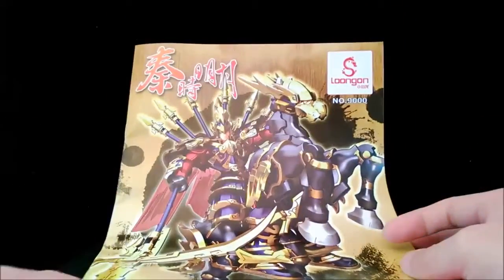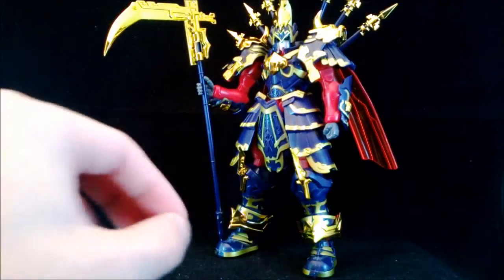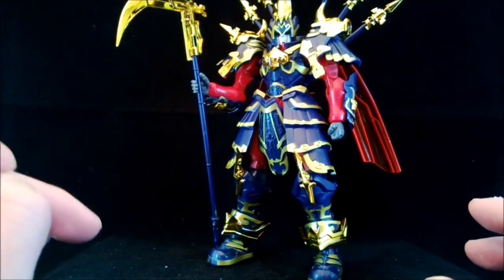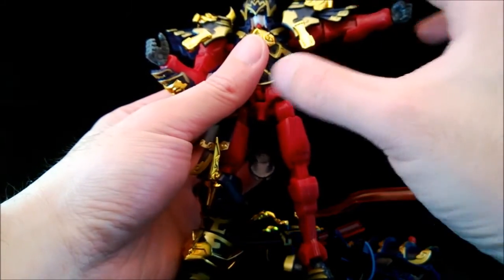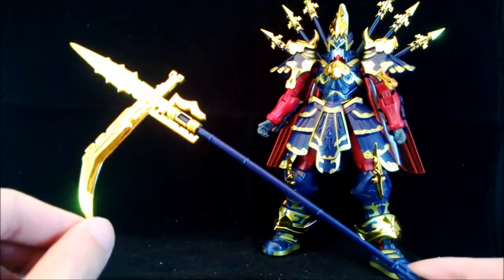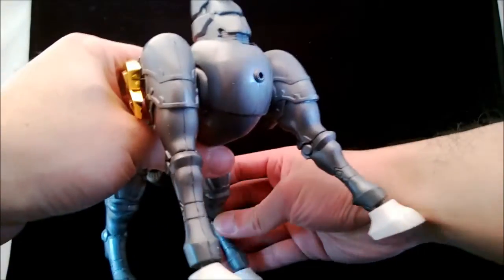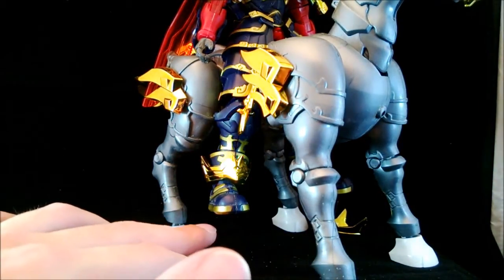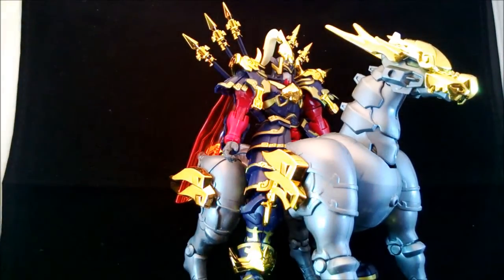Loongon Legend of Qin Xiang Yu Review Pt 1 (Unpainted) - 秦时明月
Dear Chinese Model Manufacturer: THIS is what we want from you, not Knock Offs.

Also known as "The Legend of Qin", is a Chinese made Martial Art CG cartoon currently showing in China, with the original storyline based on a 8 books novel series from Taiwan.